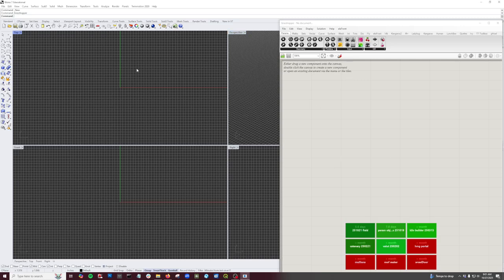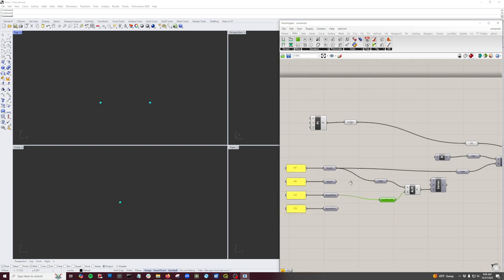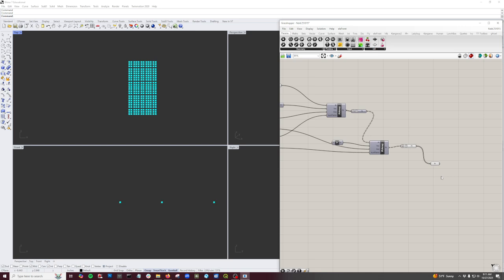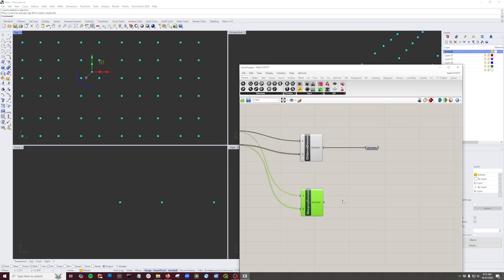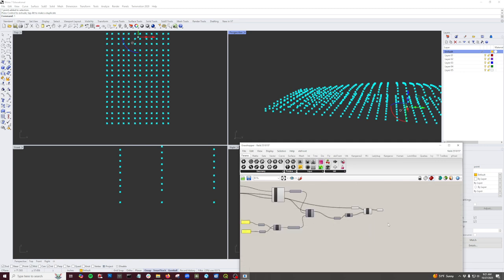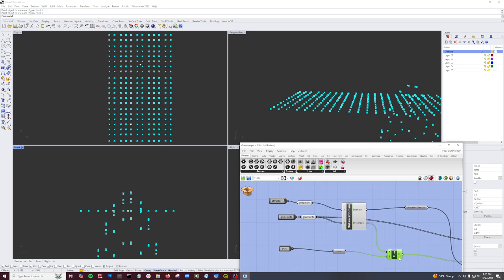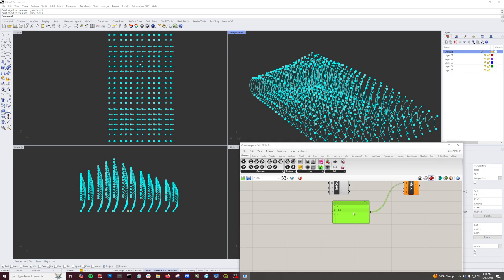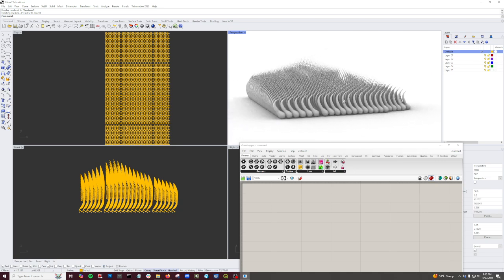Attractor Reactive Field of Droplets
A tutorial to make a field of parametric objects in Grasshopper.